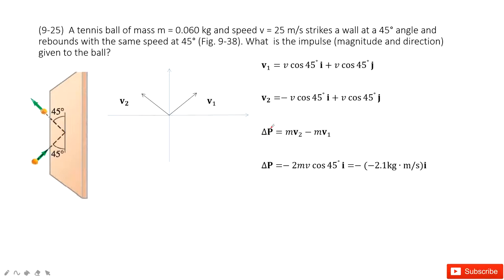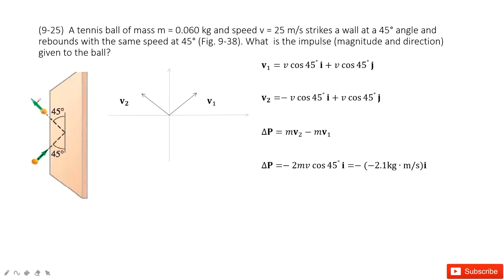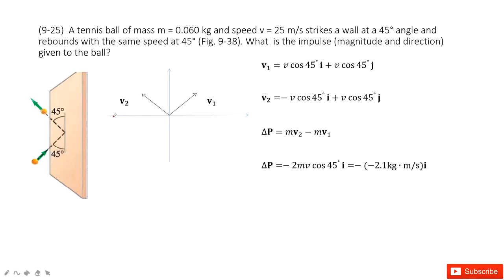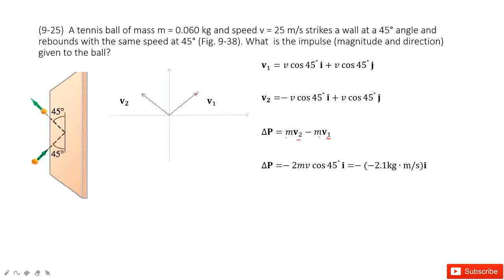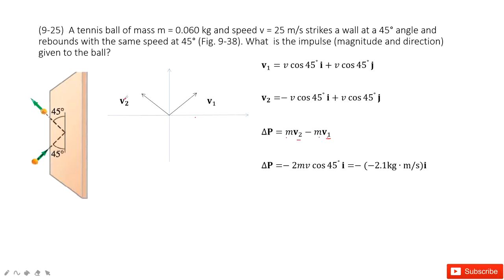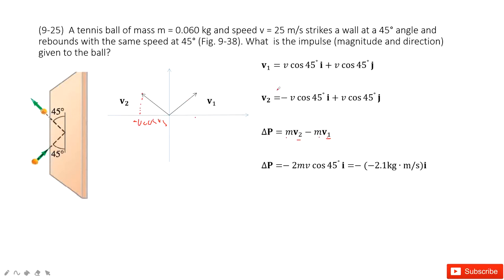(9-25) A tennis ball of mass m = 0.060 kg and speed v = 25 m/s strikes a wall at a 45° angle and re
(9-25)  A tennis ball of mass m = 0.060 kg and speed v = 25 m/s strikes a wall at a 45° angle and rebounds with the same speed at 45° (Fig. 9-38). What  is the impulse (magnitude and direction) given to the ball?